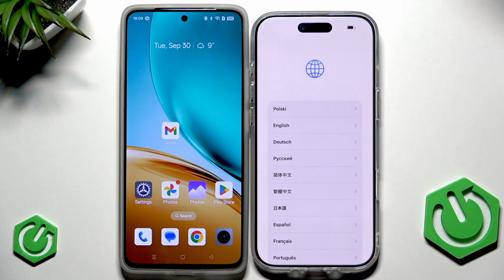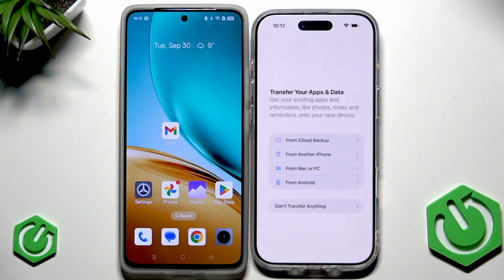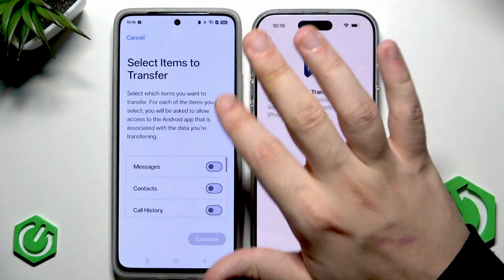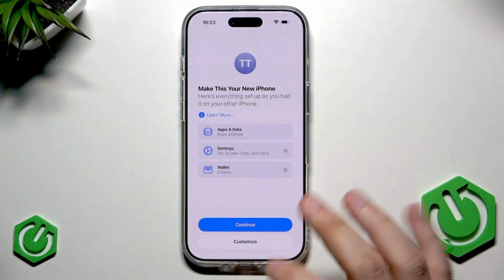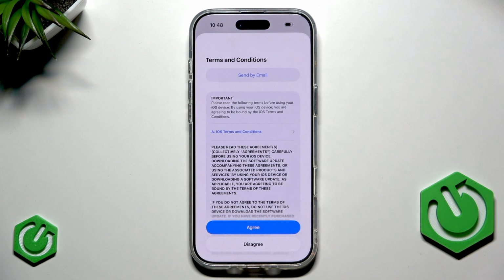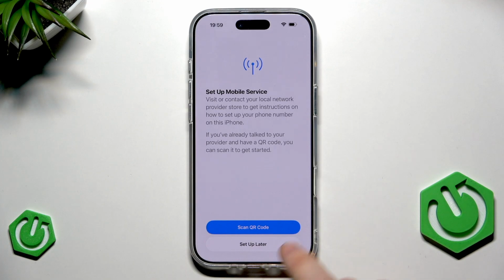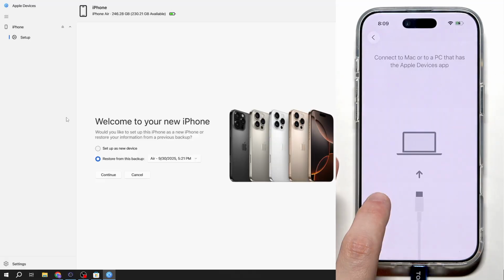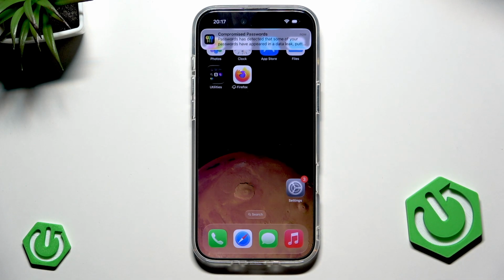iPhone 17 Air – How to Restore Backup and Transfer Data to New Device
If you just got a new iPhone 17 Air and want to move your data or restore a backup, this video will show you all the steps you need. Learn how to transfer data from your old iPhone or Android device to your iPhone 17 Air, and see how to restore your backup from iCloud, Mac, or Windows PC. We cover the entire setup process, including using Move to iOS, connecting to Wi-Fi, signing in to your Apple account, and choosing what data to transfer. Whether you’re switching from Android or upgrading from an older iPhone, you’ll find clear instructions for every method. Make sure your contacts, photos, apps, and settings are safely moved to your new iPhone 17 Air with these easy-to-follow steps.

How to transfer data to iPhone 17 Air from Android?
How to restore iCloud backup on iPhone 17 Air?
How to move data from PC or Mac to iPhone 17 Air?

0:00 Introduction and overview
0:07 Transferring data from previous device
0:17 Setting up language, region, and appearance
0:54 Connecting to Wi-Fi and activating iPhone
1:08 Transferring data from Android using Move to iOS
2:28 Selecting data to transfer and completing transfer
4:55 Signing in to Apple account and finishing setup
7:42 Restoring backup from iCloud
8:27 Selecting and restoring iCloud backup
10:01 Completing iCloud restore and setup
11:22 Restoring backup from PC or Mac
12:08 Using Finder or iTunes to restore backup
13:37 Completing restore and final setup
14:40 Summary and ending